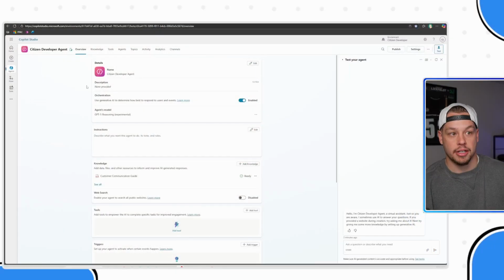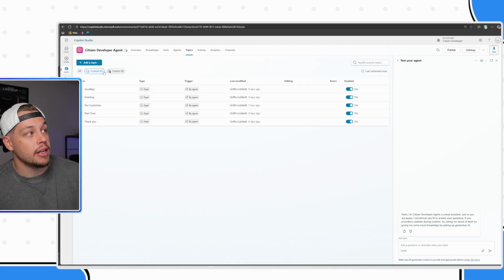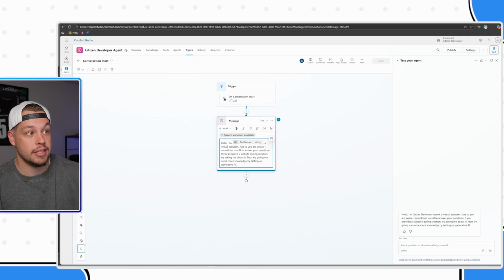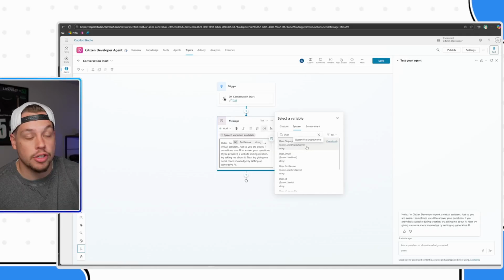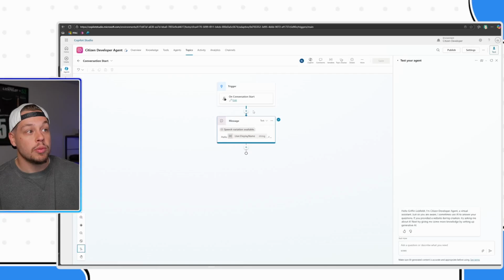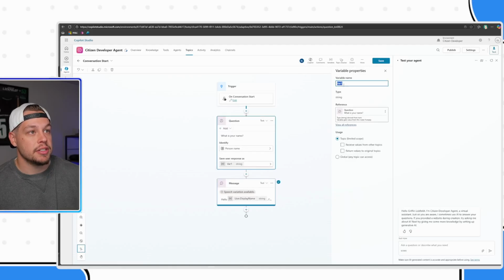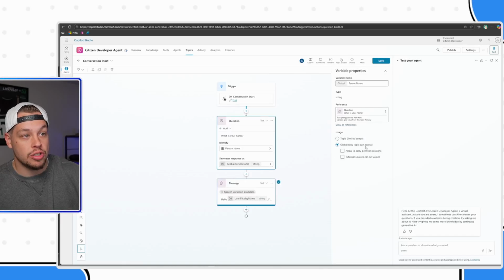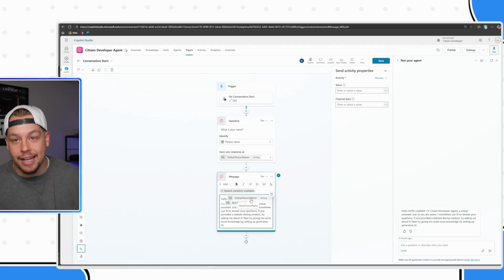How To Get Copilot To Say A Someone's Name (Microsoft Copilot Studio)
Unlock Personalization in Microsoft Copilot Studio: Getting Copilot to Say a User's Name.

Dive into this tutorial where we guide you through personalizing your chatbot interactions by having Microsoft Copilot greet users by name. In this video, you'll learn how to enhance engagement by integrating user-specific elements into your conversation flows. Discover how to secure user names, implement authentication, and seamlessly pass names as parameters in your embedded code for more dynamic user experiences.

Discover how to personalize your chatbot experience in Microsoft Copilot Studio by enabling it to greet users by their names. This video provides a straightforward guide on collecting user names, ensuring data authentication, and utilizing variables to store user information. By incorporating name data as a parameter in your conversation start messages, you can create a more interactive and enjoyable dialogue between your agents and users. Ideal for developers and makers interested in elevating their chatbot design and enhancing user interaction within the Microsoft Power Platform ecosystem.

Master the technique to have Microsoft Copilot address users by name in conversations, making interactions more engaging and personalized. This step-by-step guide covers essential components like gathering user names, implementing secure authentication processes, and using variables effectively within Copilot Studio. You’ll gain insights into embedding personalization directly into your Copilot agents, which is crucial for those working with the Power Platform tools. This instructional video is perfect for tech professionals eager to optimize chatbot interfaces and provide customized user experiences.

Video Contents:
00:00 - Intro
00:25 - Getting User's Name
02:29 - Setup Copilot Agent
06:44 - SUBSCRIBE